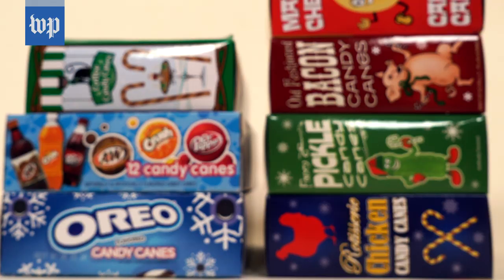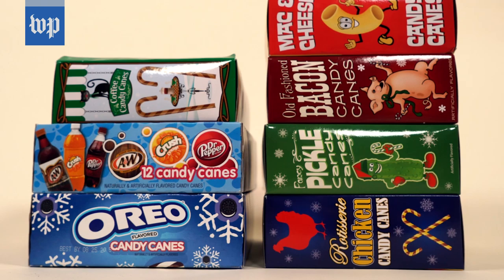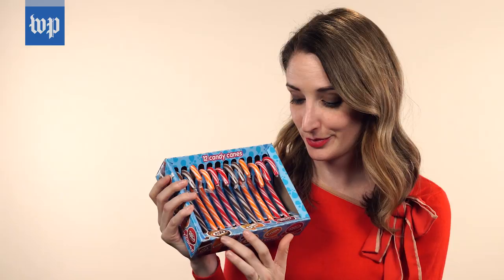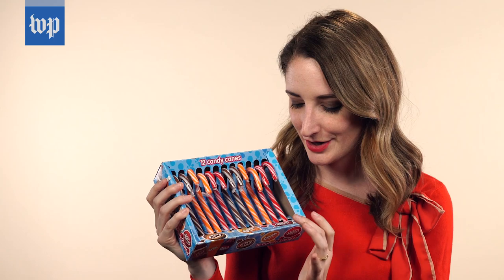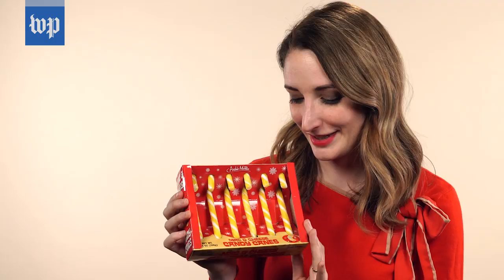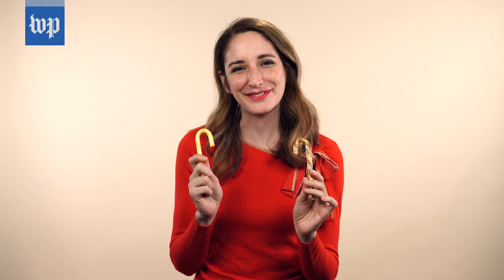These disgusting candy cane flavors are the real War on Christmas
Rotisserie chicken, mac and cheese and pickle are just a few candy cane flavors here to ruin your Christmas. The Post's Maura Judkis tries these flavors and more for your festive enjoyment.